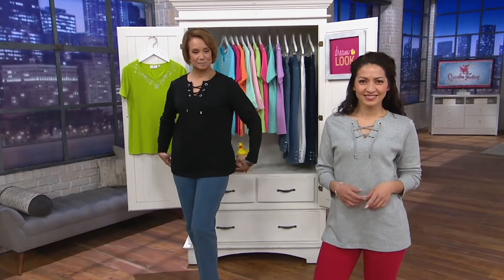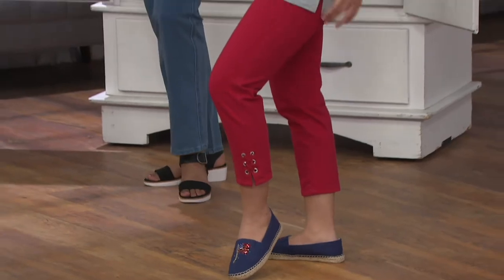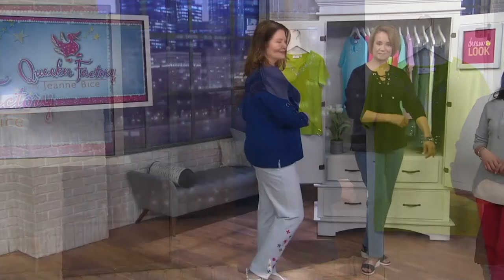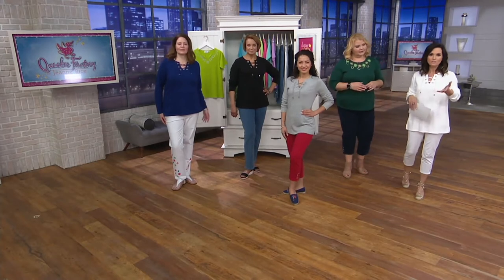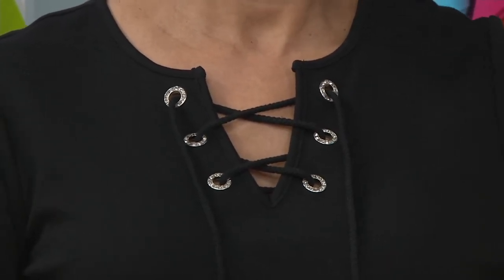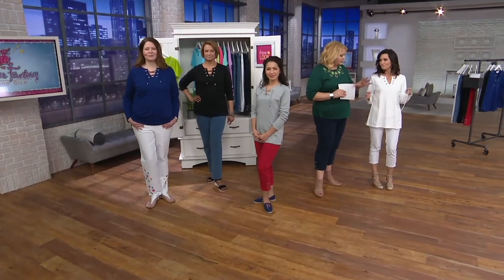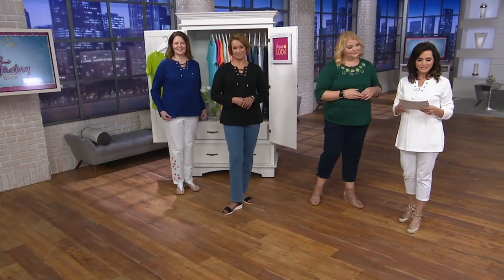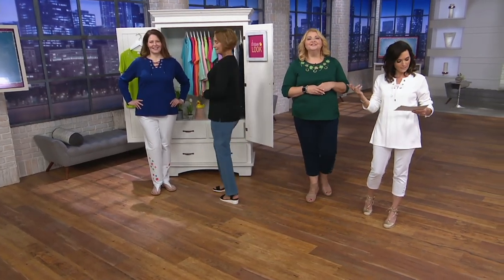Quacker Factory Rhinestone Grommet Lace Up Knit T-shirt on QVC